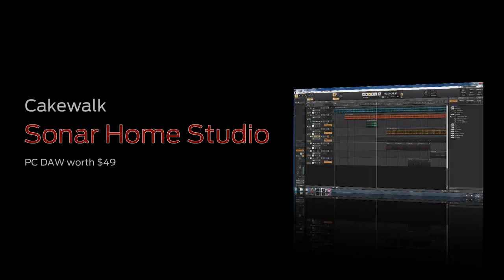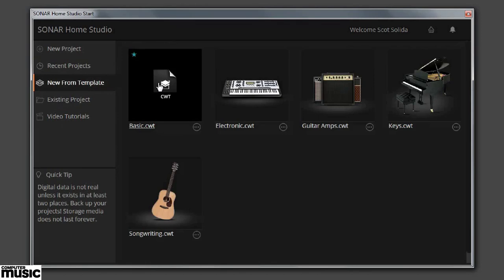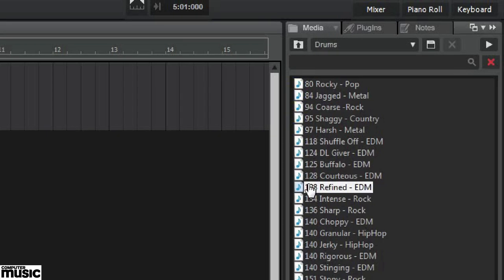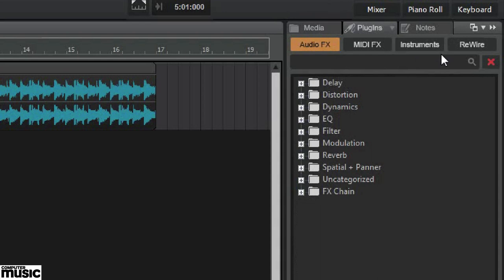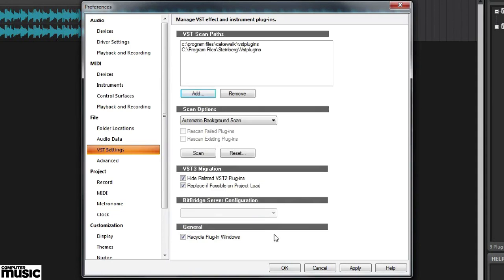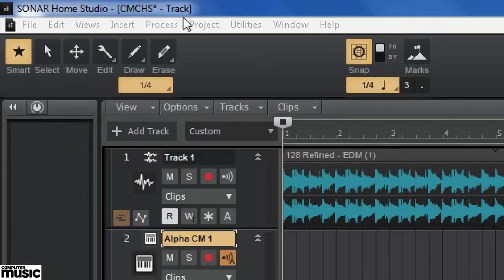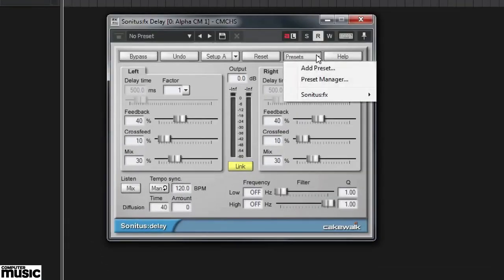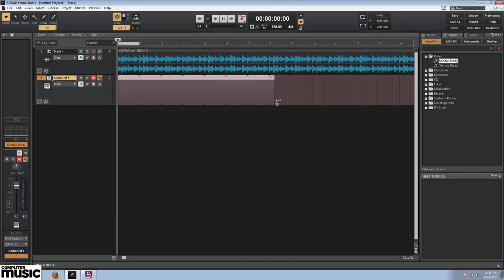FREE PC DAW Worth $49 | Cakewalk Sonar Home Studio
PLEASE NOTE: Offer ends 1st Feb 2018
Sonar Home Studio is FREE with Computer Music 250